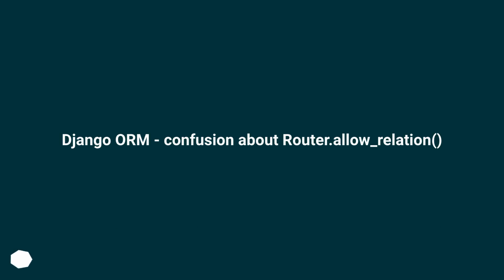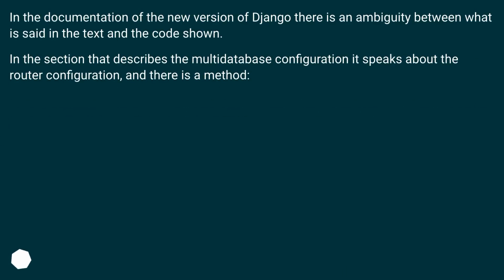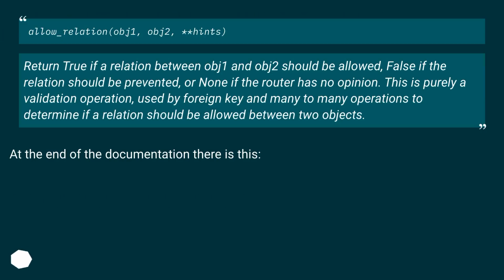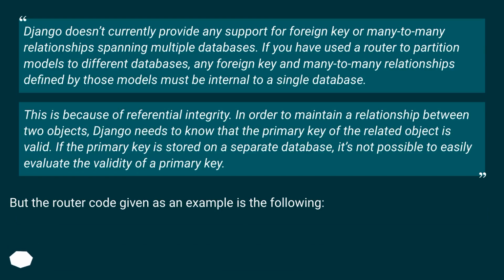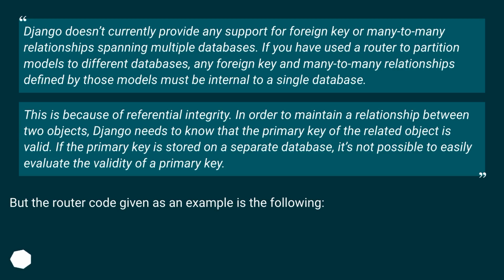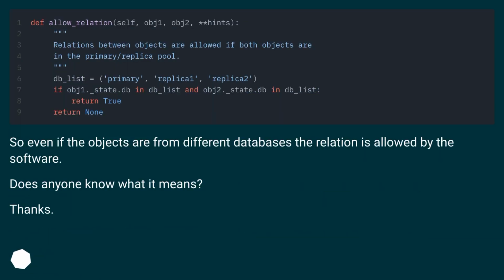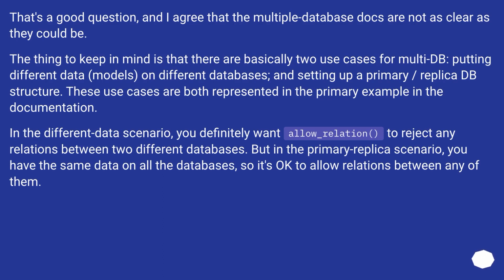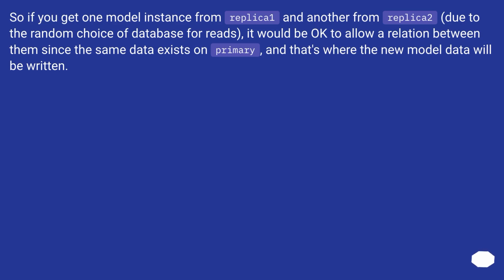Django ORM - confusion about Router.allow_relation()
Chapters
00:00 Question
01:57 Accepted answer (Score 21)
03:11 Thank you